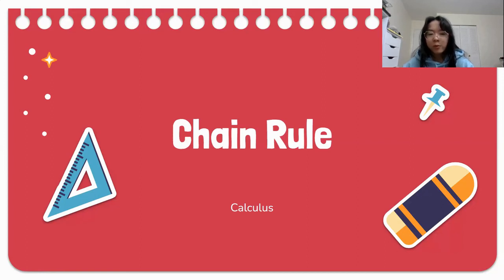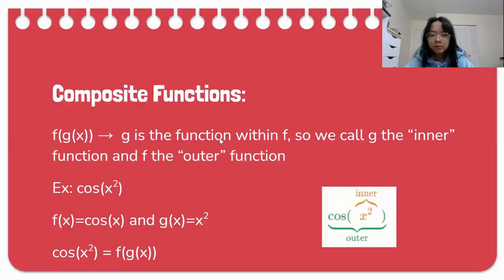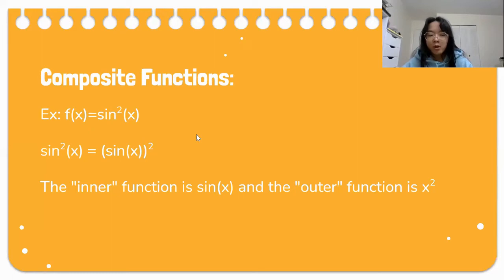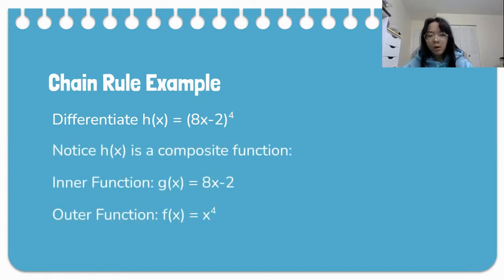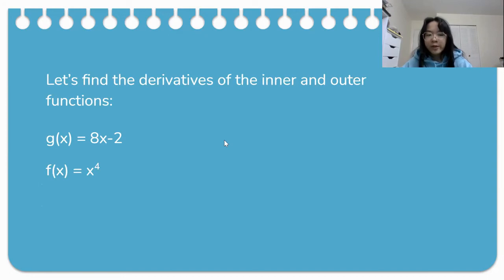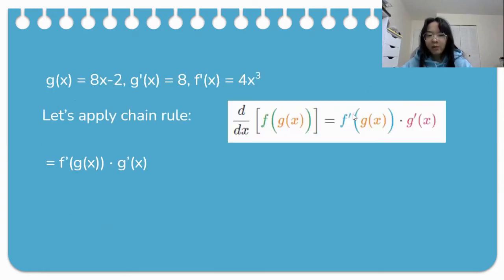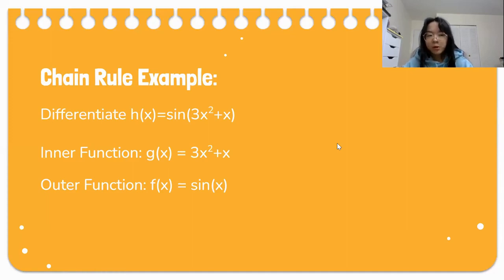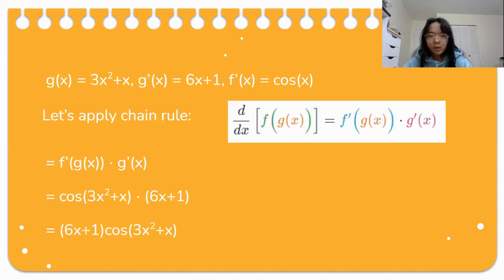Calculus: Chain Rule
Have you heard about chain rule for derivatives in calculus, but you are not exactly sure how it works? Join the Teen Advisory Board and CHS National Math Honor Society as we go through the basics of chain rule, so you’ll be able to take the derivative of any composite function!

Check out the library’s collection of materials to learn even more about Calculus concepts: